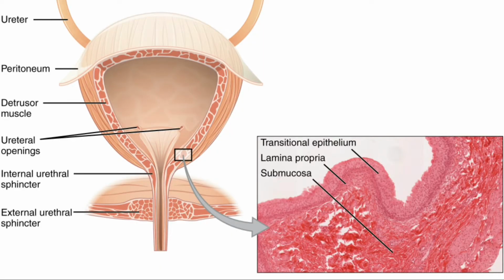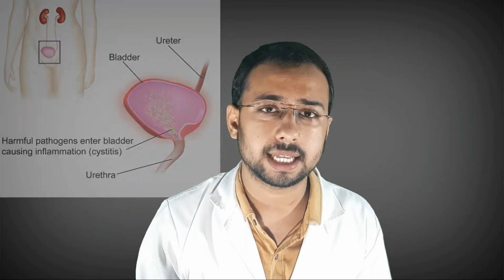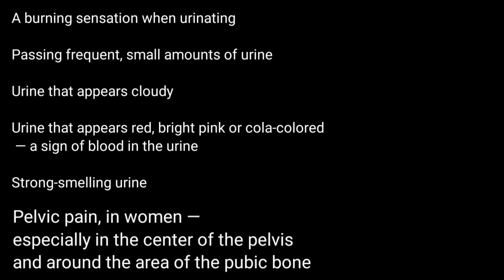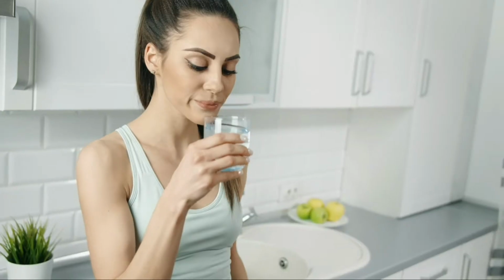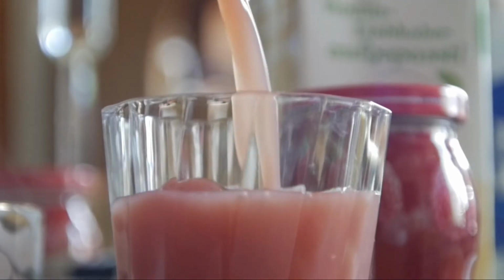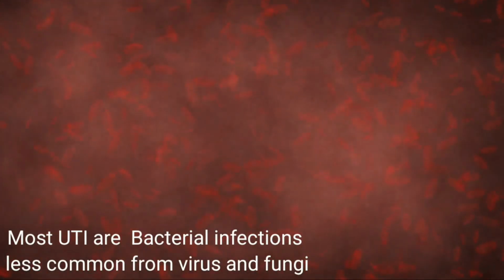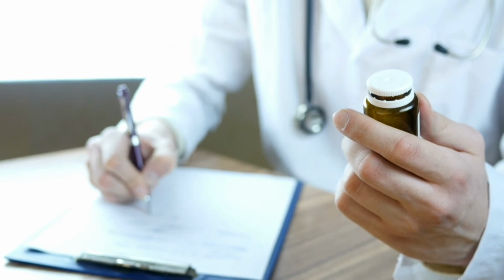Urine infection home remedies | urine infection symptoms | uti infection in men | uti in women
Cure Urinary tract infection just in 3 days | UTI cause symptoms treatment & prevention's | home remedies for urinary tract infection or UTI

in this video you are going to know about the actual treatment of UTI ( URINARY TRACT INFECTION ) in English language
so i hope this video is helpful for you if you like this video then give its a thumbs up and if you have any friend that want that knowledge then share this video with them and if you have not subscribe this channel then please subscribe the channel to get more interesting such like that ,

How do you get rid of UTI without going to the doctor?

How do you get rid of a UTI fast?

How long does a UTI last?

Can you flush out a UTI?

When should you see a Dr for a UTI?

Can a man give a woman a UTI?

How do I stop the urge to pee with a UTI?

Do condoms cause UTI?

Is milk bad for UTI?

How do you clean your urinary tract?

What triggers UTI?

Which fruit is good for urine infection?

Can a UTI go away on its own?

What should I do at the first sign of a UTI?

What happens if a UTI goes untreated for a week?

Can you flush out a UTI with water?

How long does UTI last?

How long can a UTI go untreated?

Can I get antibiotics for UTI without seeing a doctor?

About Channel

Hey everyone DiseaseMedia is a platform to understand all medical Microbiology related aspects in a easy way in English language ,that will be useful for your life to be healthy without diseases